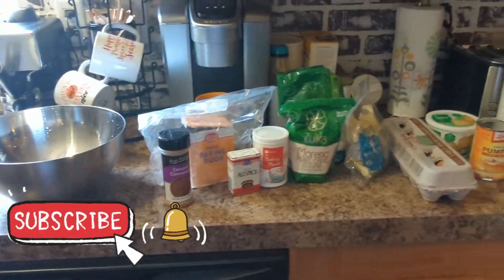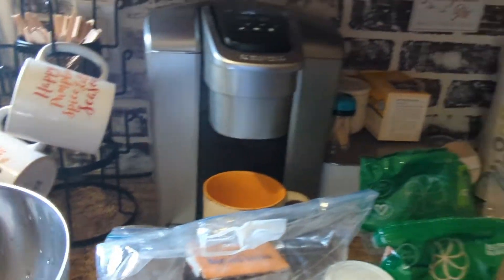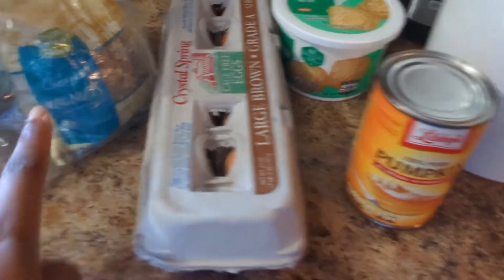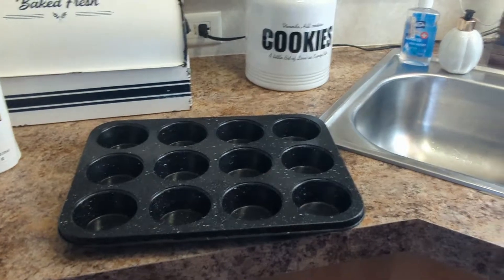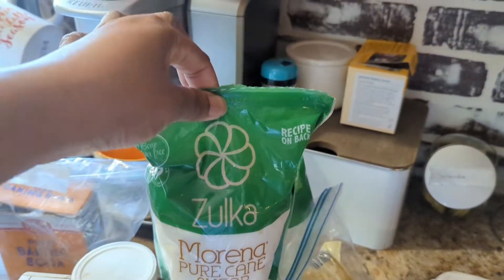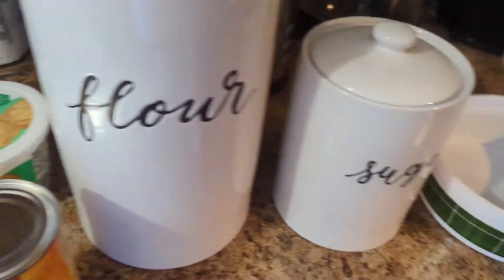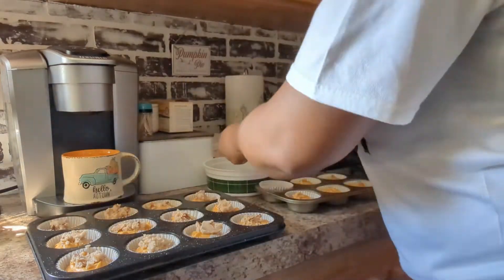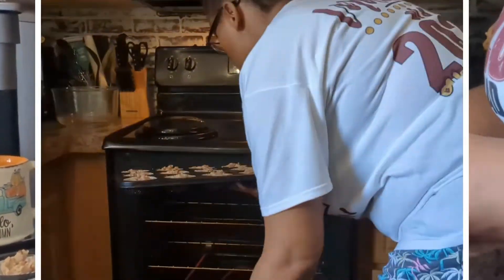My Favorite Pumpkin Recipe | Pumpkin Muffins with Walnut Streusel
Hi MVP Squad! Fall is my favorite season and  today's video is a group Collab giving you guys some awesome pumpkin recipes. If you love fall weather, pumpkins, and the leaves changing colors then please give this video a BIG 👍🏾!

Road to 1.5K squad members 😍

M U S I C and editing software:
KineMaster